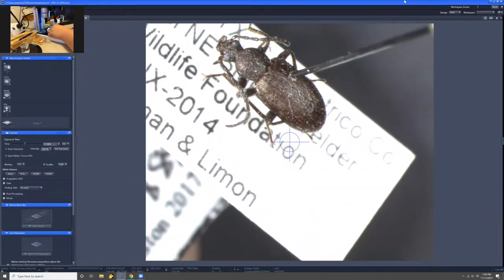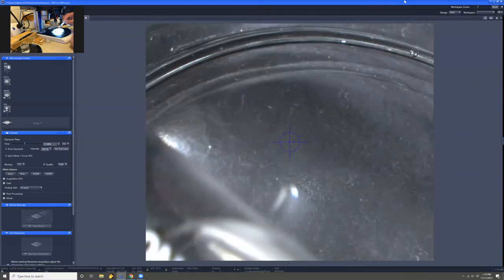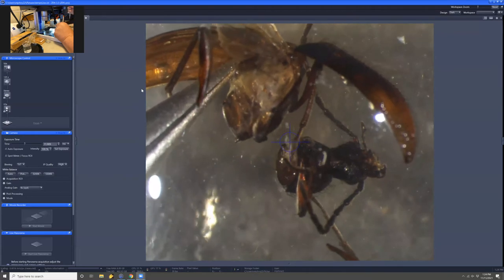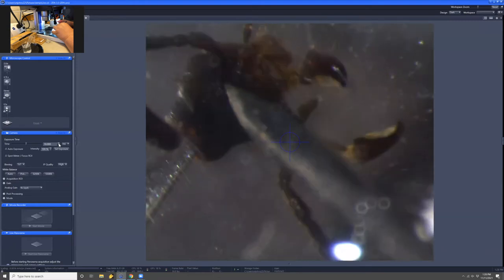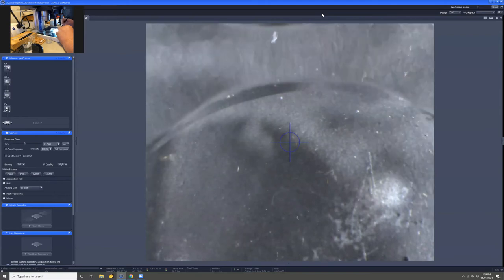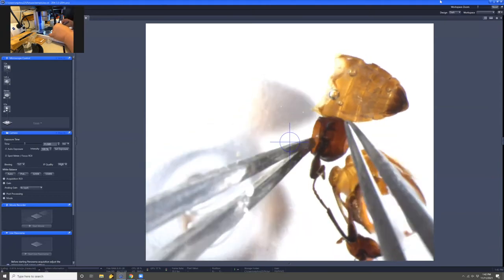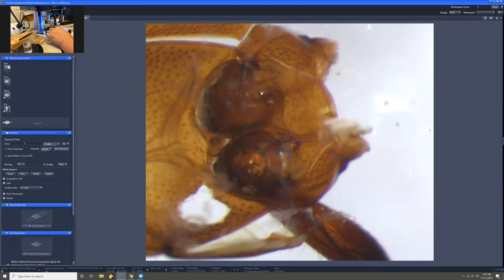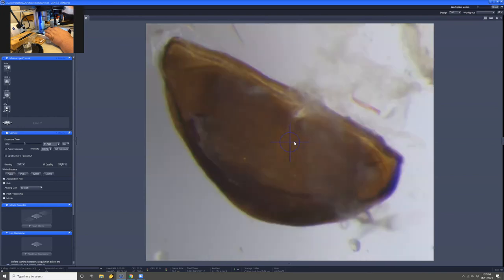Clearing and Disarticulating a Beetle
In this video, a whole body disarticulation is completed on a darkling beetle. Advanced insect morphological terms are used and not defined in this video, but those interested in learning more about these terms might explore the Coleoptera Anatomy Ontology

The specimen used in this video has collecting data available